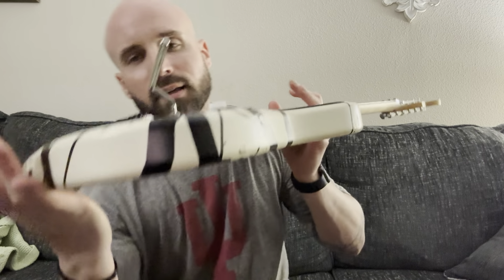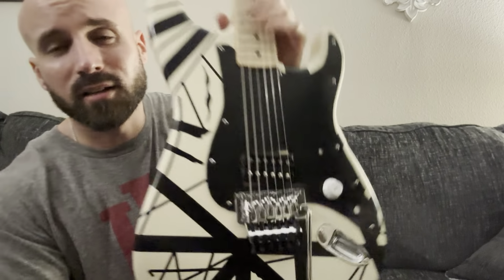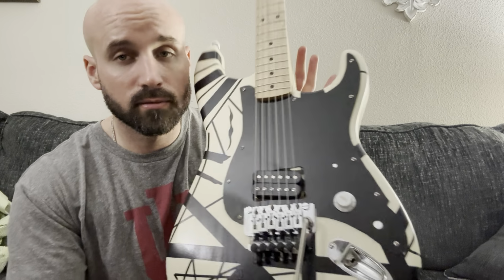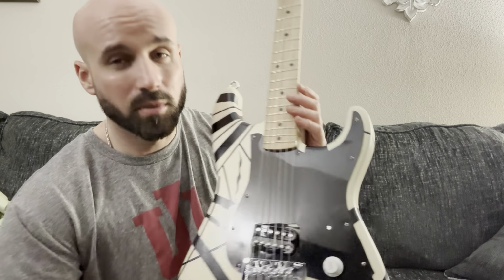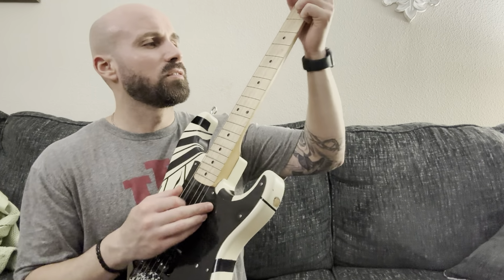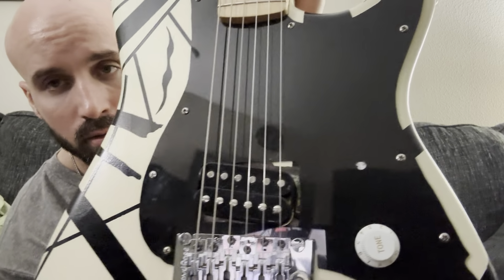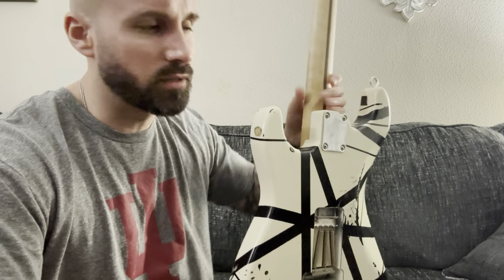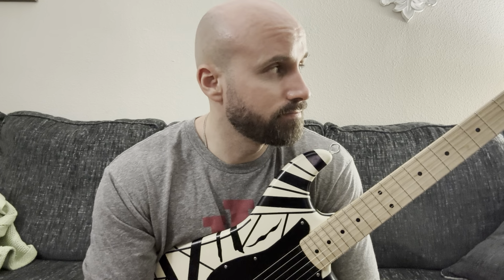Brough Guitars Review Ep. 8: ‘78 Black and White Franky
Another fun build in the books! I’m excited to hear your information, myths, or fun facts.